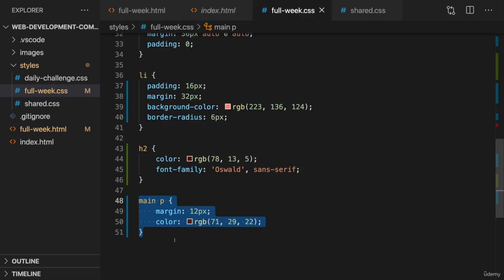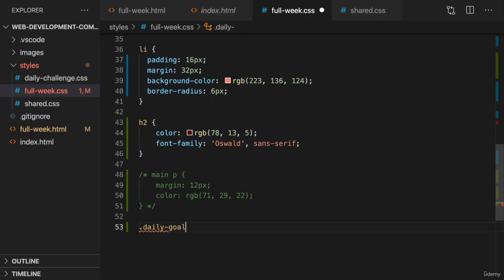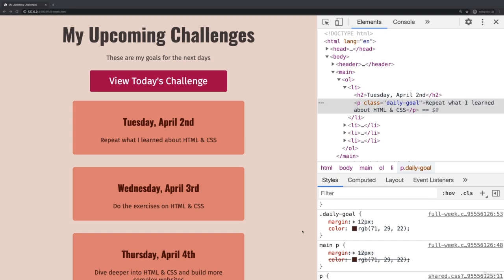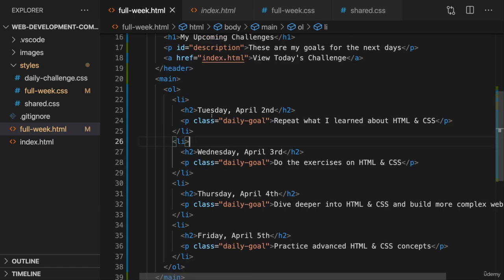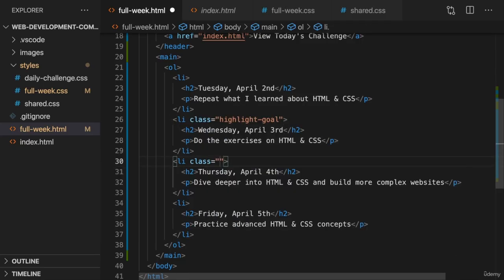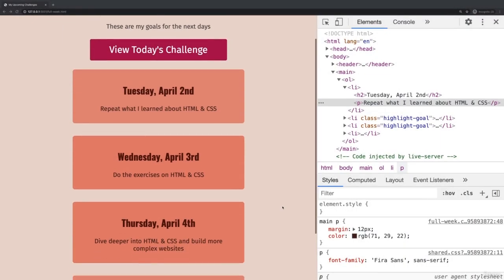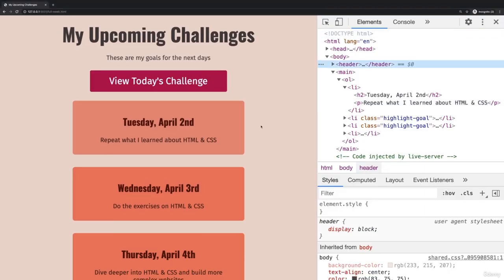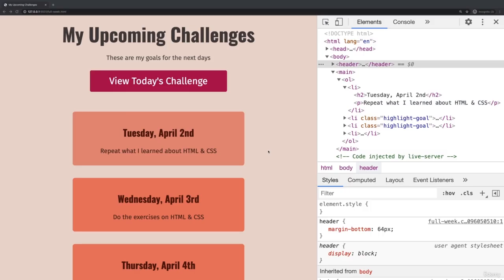Understanding Classes [Day 7]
This concept unlocks REAL programming 🧠🔥
Let’s break down Classes in a simple way.

🏗️ Blueprint for objects
♻️ Reusable code
⚡ Power OOP, apps & systems

If classes ever confused you, this will make it CLICK 💡
Master this and your code instantly levels up.

Save it & follow for daily coding lessons 🚀